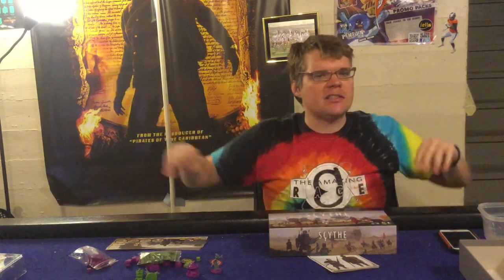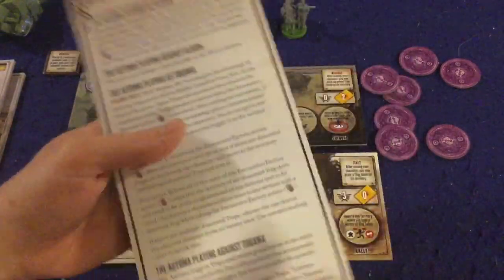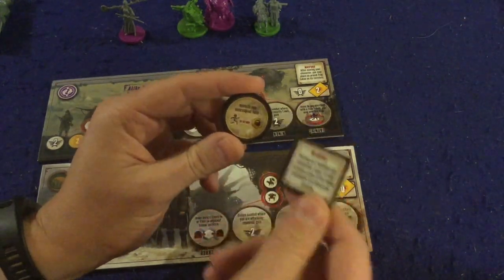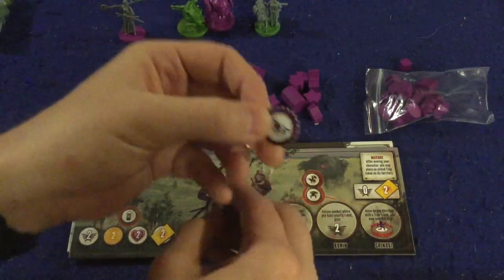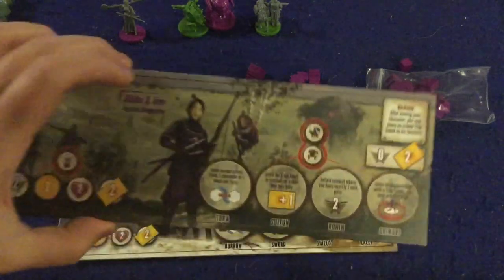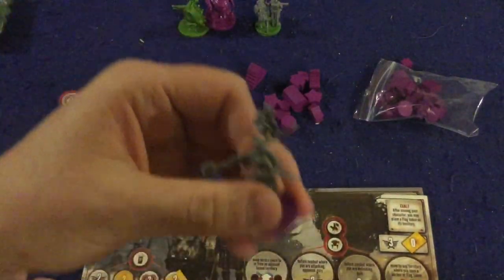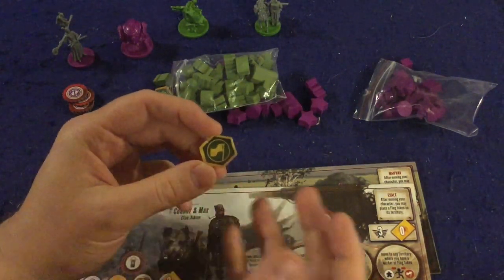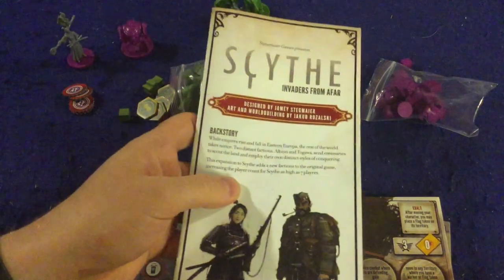Bower's Game Corner: Scythe: Invaders from Afar Review